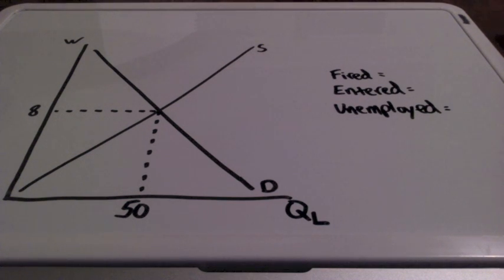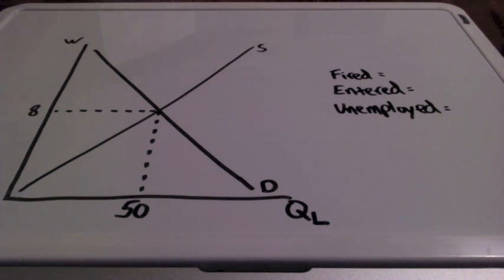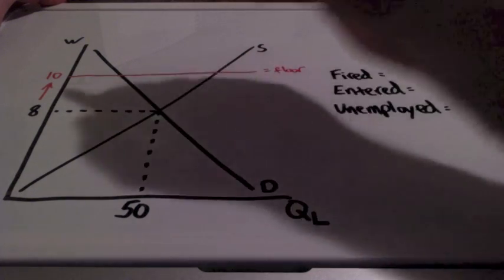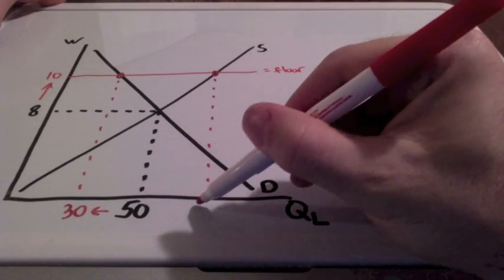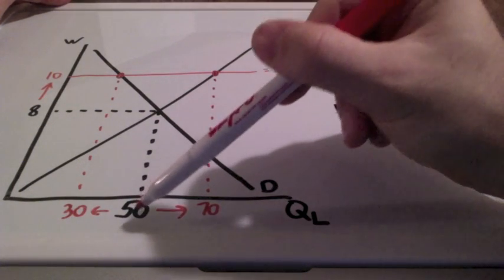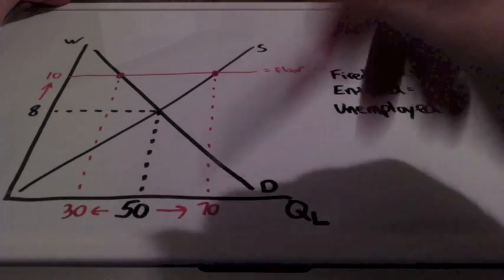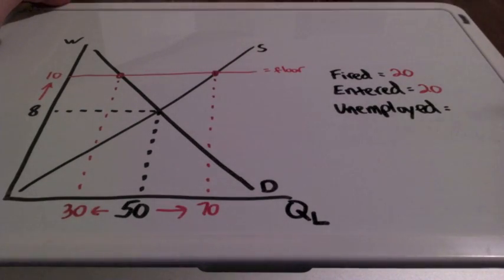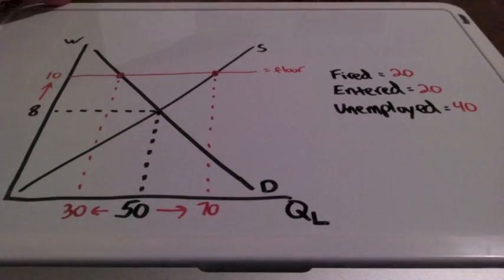Labor Market and Minimum Wage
This lesson covers labor markets and the minimum wage.  In the resource market individuals supply labor and businesses demand labor.  There is an inverse relationship between wages and the quantity of workers demanded.  There is a direct relationship between wages and the quantity of workers supplied.